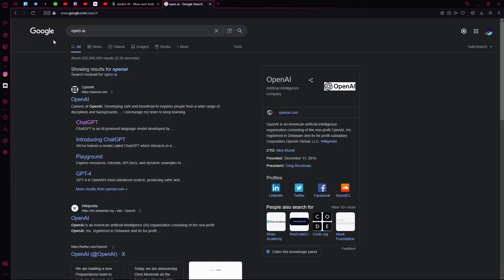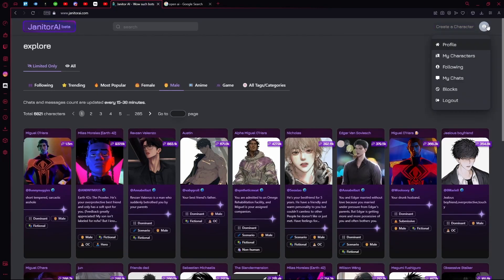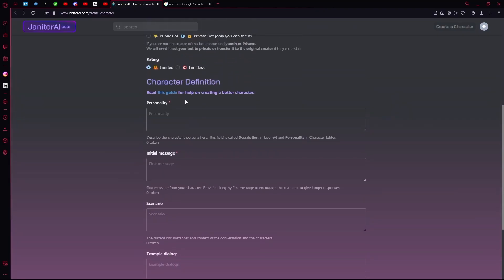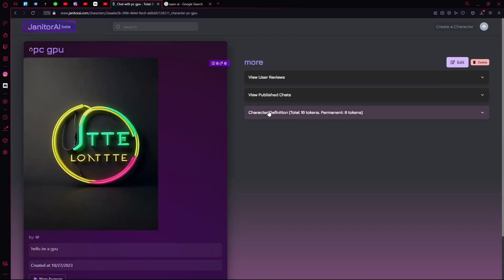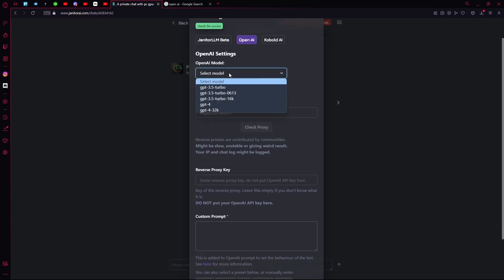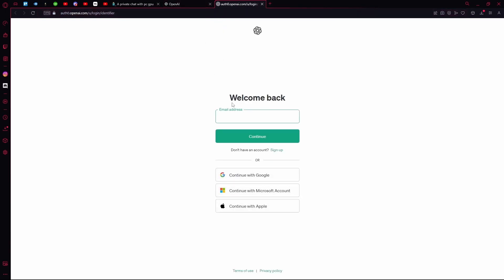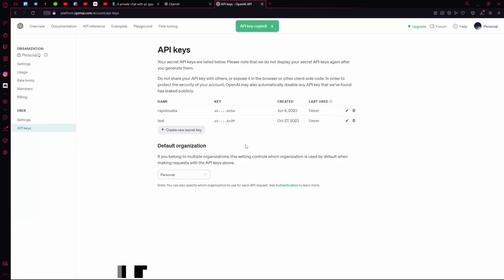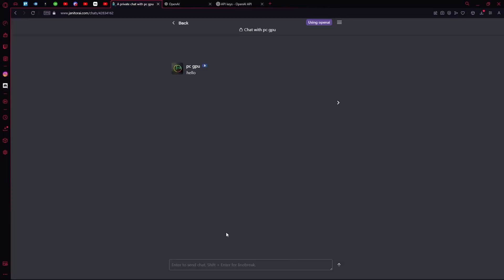How to Set Up API on Janitor AI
In this tutorial I show you, how to set up the API on Janitor AI.